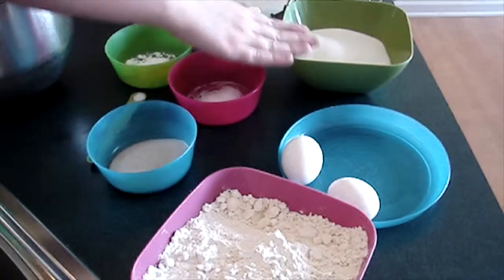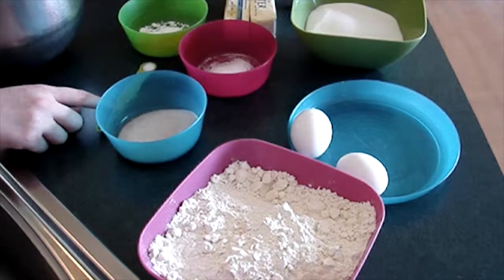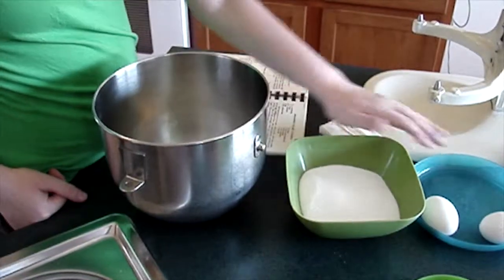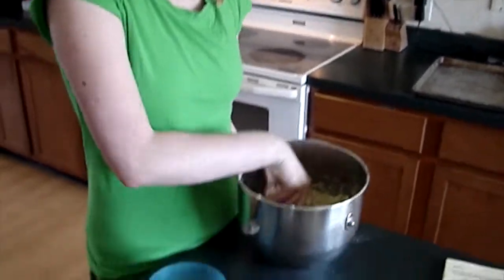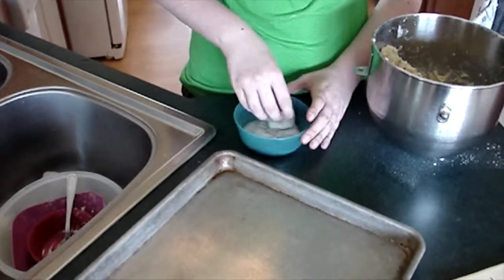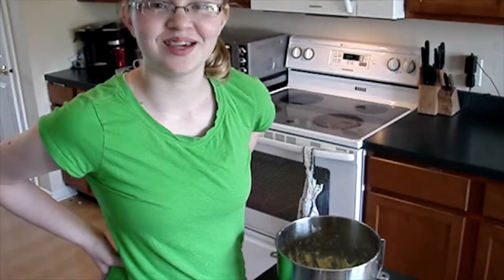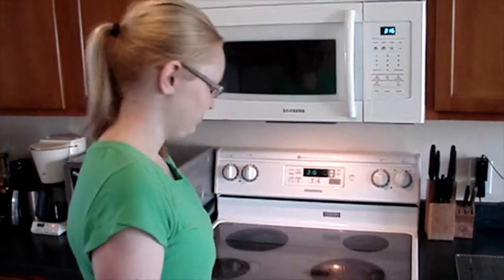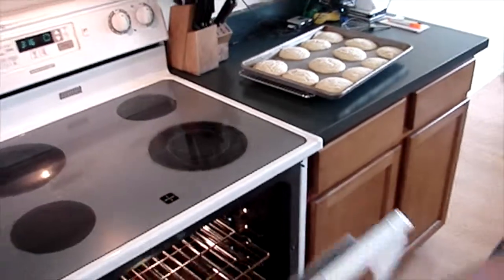Delicious Desserts: Snickerdoodles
How to bake delicious snickerdoodles